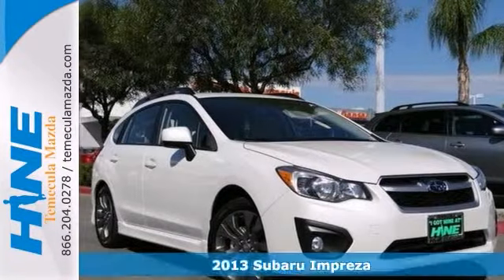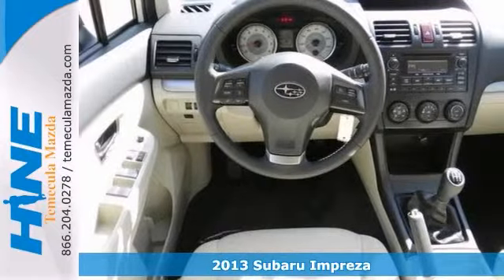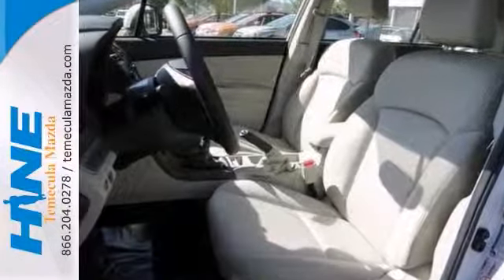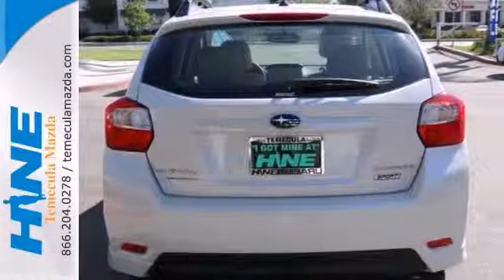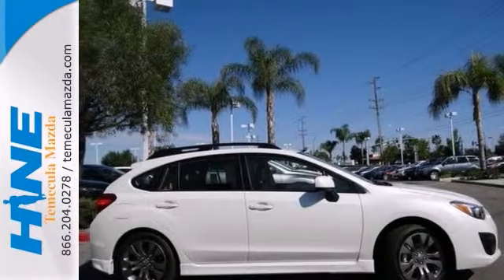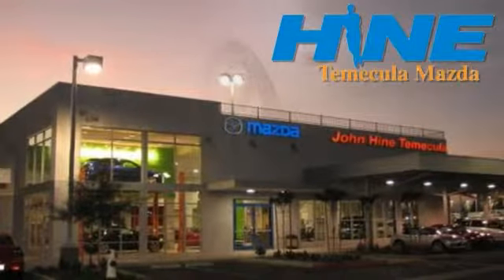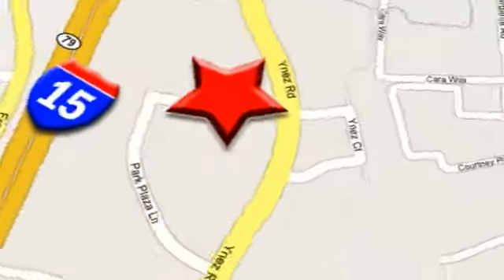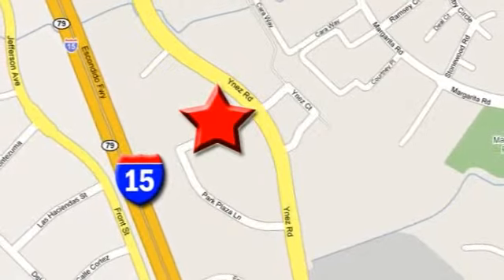2013 Subaru Impreza Temecula CA Riverside, CA S1182 - SOLD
Year: 2013
Make: Subaru
Model: Impreza
Trim: 2.0i Sport Premium
Engine: 2.0L 4-Cylinder SMPI DOHC 16V
Transmission: 5-Speed Manual
Color: White
Interior: Ivory
Stock #: S1182
Super friendly sales associates-Great location in the Temecula Valley Auto Mall-and extremely competitive SALE PRICES.Visit us in person-ONLINE or call today for all of today's special pricing! or (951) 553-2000Ask for one of our Master Internet Sales Consultants. brbrHow tempting is this fantastic 2013 Subaru Impreza? It is nicely equipped with features such as 17" x 7.0JJ Gunmetal Aluminum-Alloy Wheels, 6 Speakers, ABS brakes, AM/FM Stereo w/Single-Disc CD Player, Electronic Stability Control, Heated door mirrors, Heated front seats, Heated Reclining Front Bucket Seats, Illuminated entry, Low tire pressure warning, Remote keyless entry, and Traction control. Don't be surprised when you take this outstanding Subaru Impreza down the road and find yourself enamored with its handling and falling in love with REAL driving all over again. We also specialize in Factory Certified Subaru's. Each CPO vehicle comes with a 7 year/100,000 mile limited warranty. All of our Pre-owned vehicles go through a 110 point inspection, have clean Carfaxes, complete detail and all services have been performed. Enjoy piece of mind with every purchase!

Address:
42050 DLR Drive